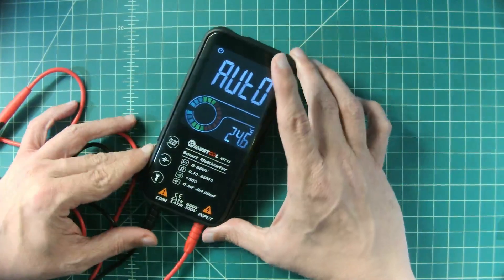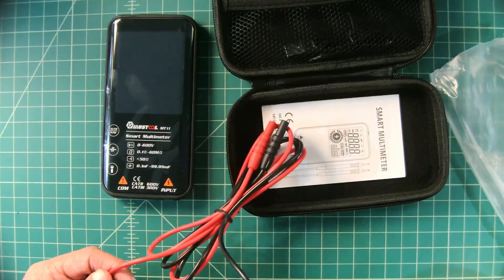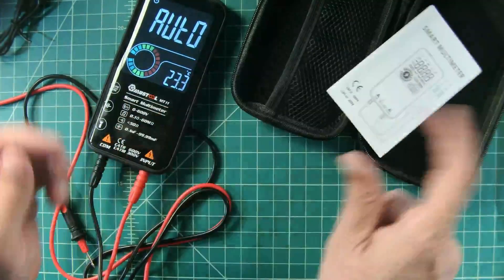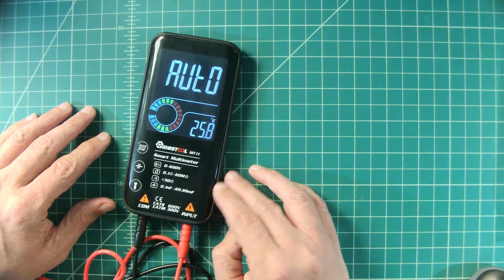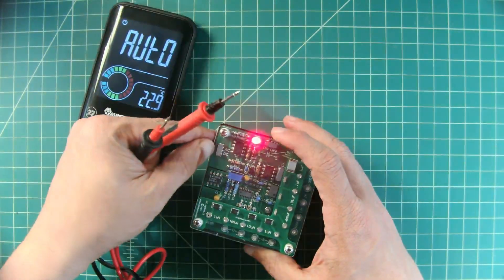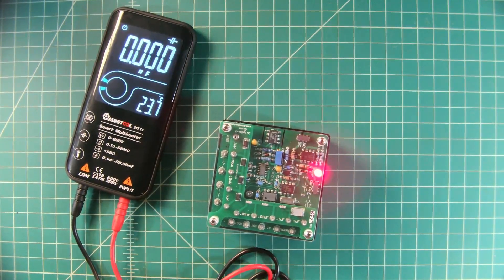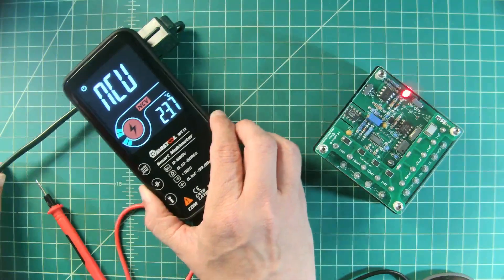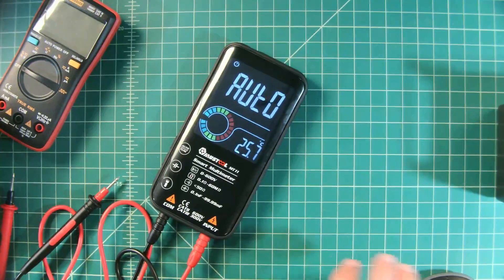Pocket Sized Mustool MT11 Multimeter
Folks, in this video we take a look at a budget pocket multimeter, the Mustool MT11.  I was sent this meter free of charge from Banggood.com in exchange for this video review.